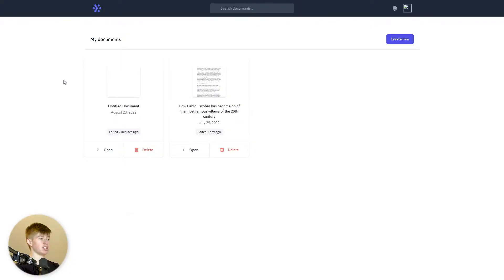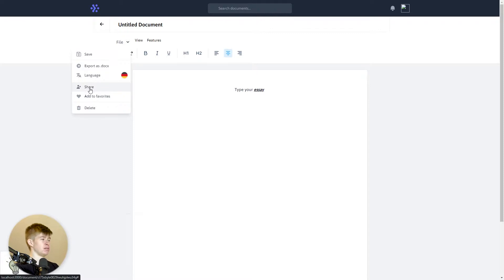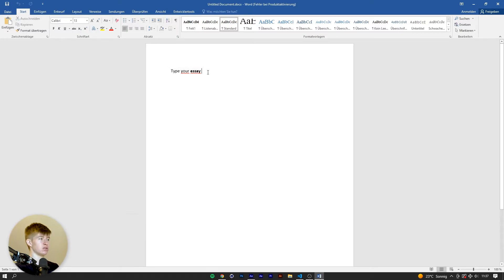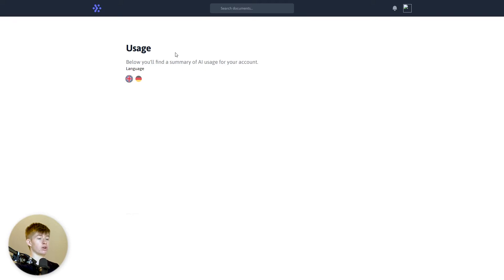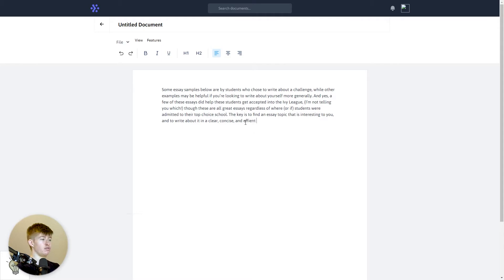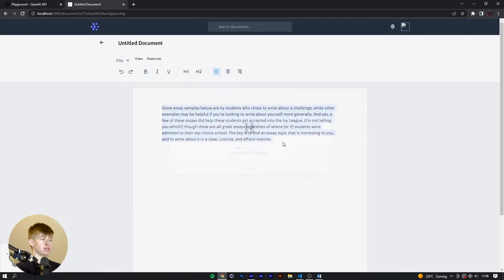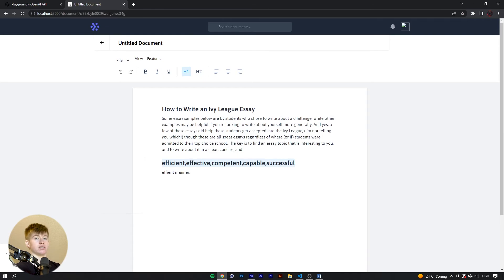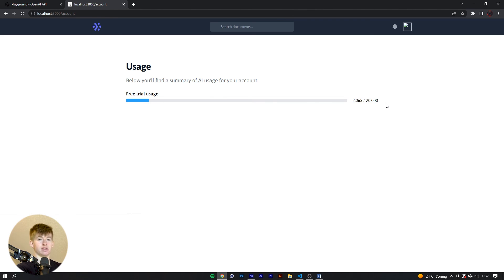Application walkthrough! - Building a Startup from scratch 002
Hello! Today we'll take a closer look at the current state of our startup that helps students write essays with the help of AI.
What features are already working fine and how can we improve them in the future?
This week, we'll be focused on the marketing-side of things and then next week continue building out more and better features, using NextJS, React and Tailwind.

Once the landing page is live, it will be linked in the video descriptions.